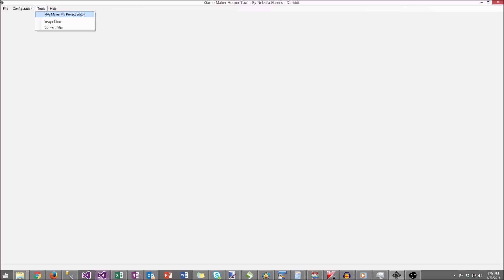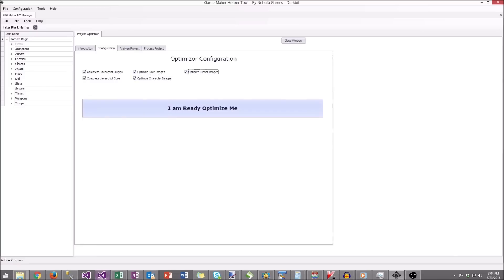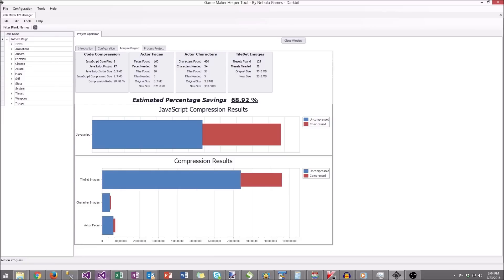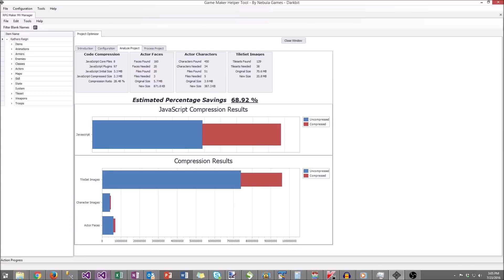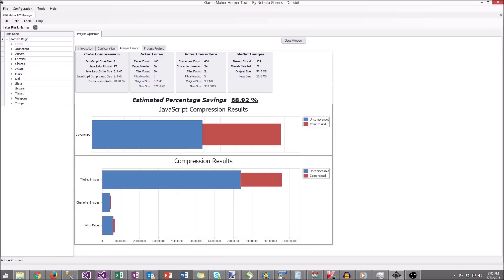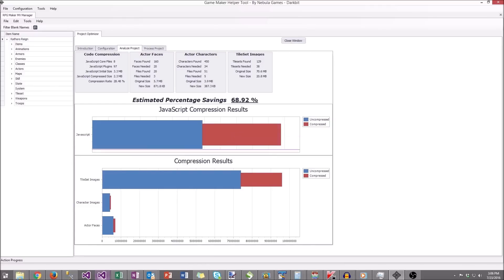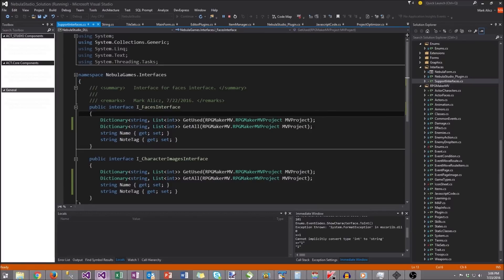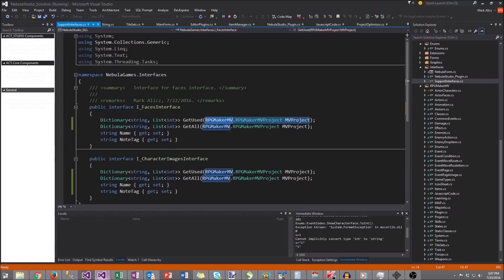RPG Maker MV - Project Optimization / Compression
Using Nebula Studio you will be able to optimize your RPG Maker MV Projects before you publish them.  This will reduce the size of your game as well as increase the security of the files by obfuscating them.  In this video I demonstrate the new features coming out soon!

for more information.